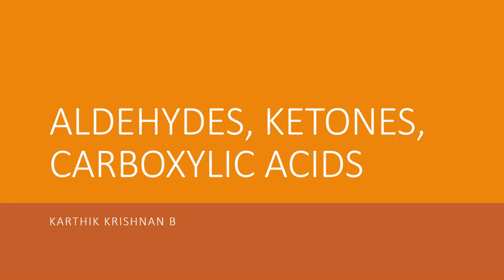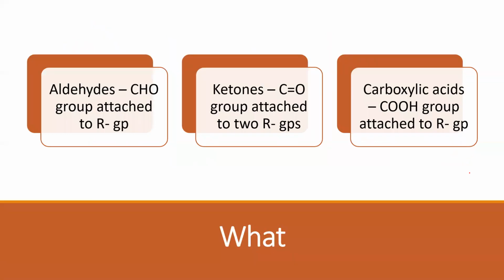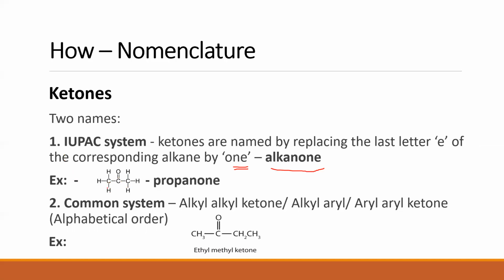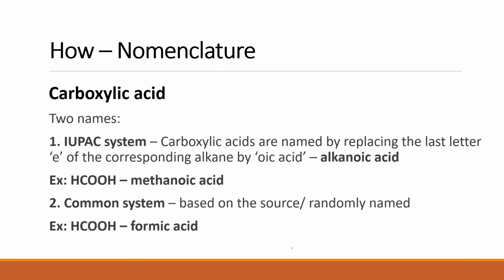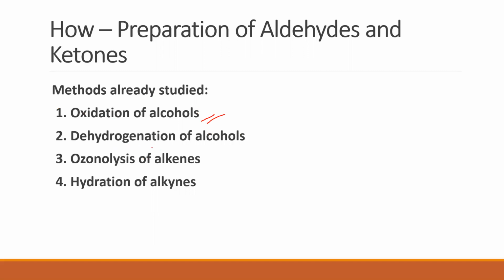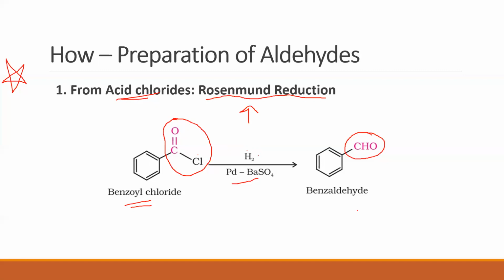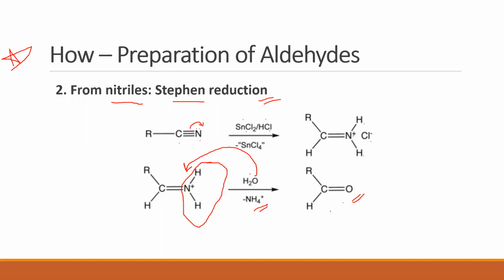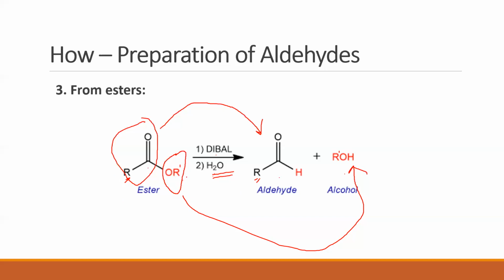Aldehydes, Ketones, Carboxylic acids - Class 1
In this class, the following concepts can be understood:
1. What are carbonyl compounds?
2. What is an Aldehyde, Ketone and Carboxylic acid
3. Nomenclature - both IUPAC and common system of Aldehyde, Ketone and Carboxylic acid
4. Preparation of aldehydes and ketones from alcohols, alkenes and alkynes
5. Rosenmund reduction
6. Stephen reduction
7. Preparation of an aldehyde from an ester